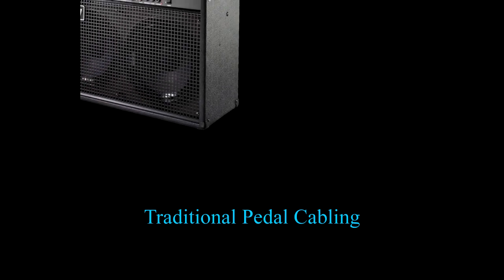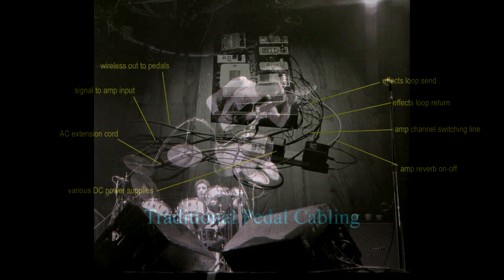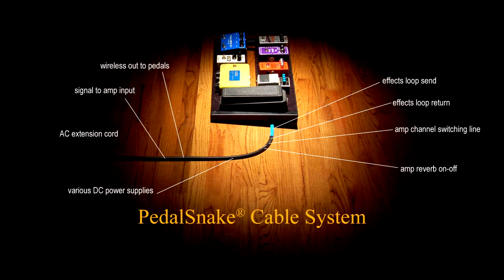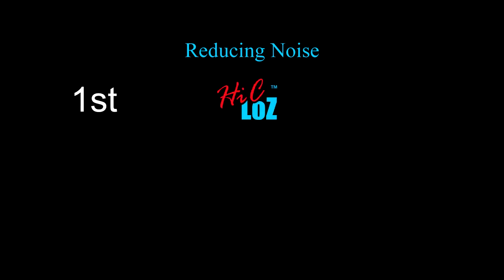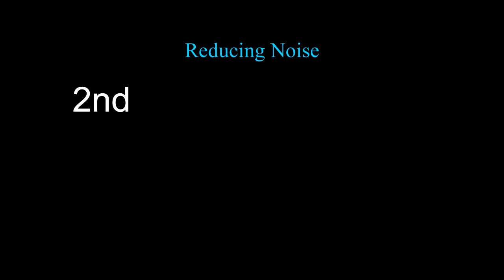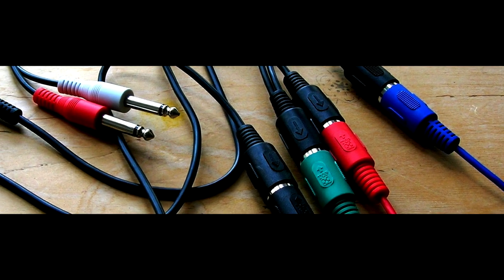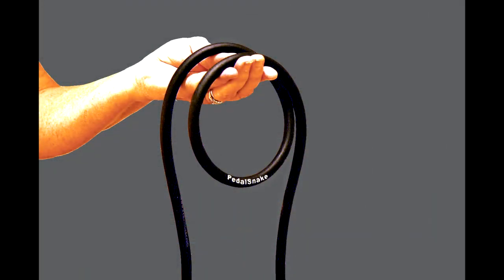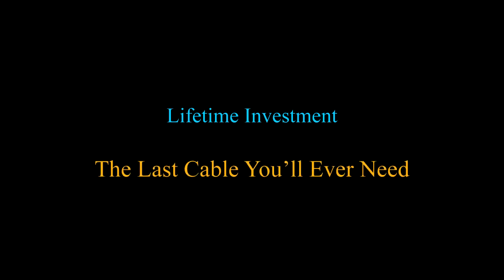PEDALSNAKE!!! The Action Movie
PedalSnake!!! -- The world's first and only configurable, multi-channel, all-in-one, pedals-to-amp cable system. The state-of-the-art now for: Faster. Cleaner. QUIETER. Find out more in a short 3 minutes  ...